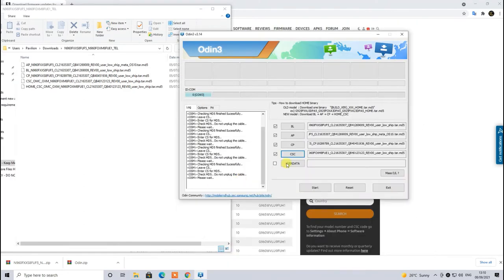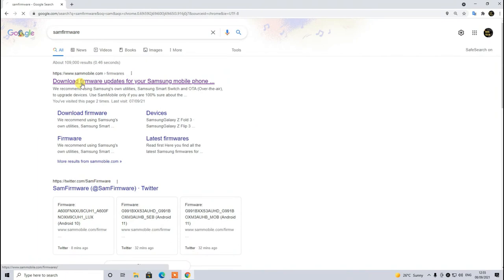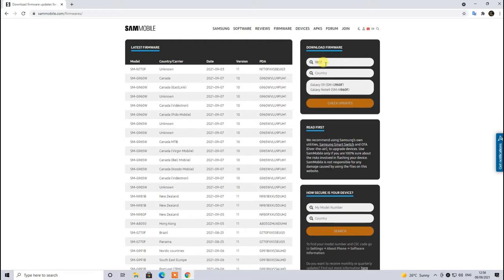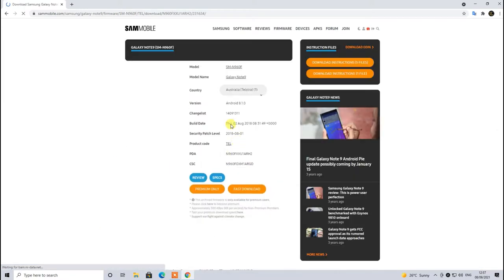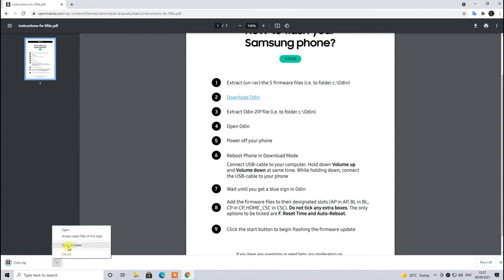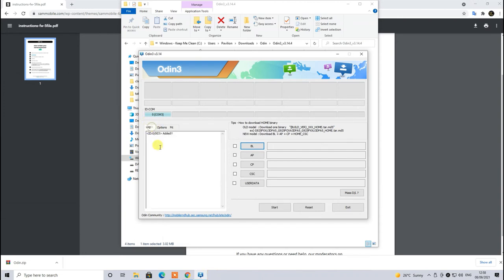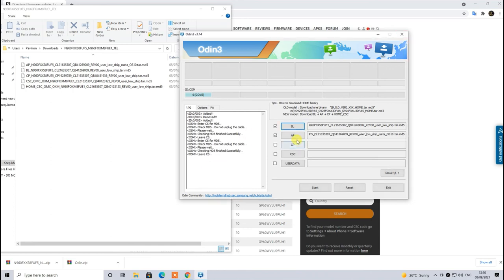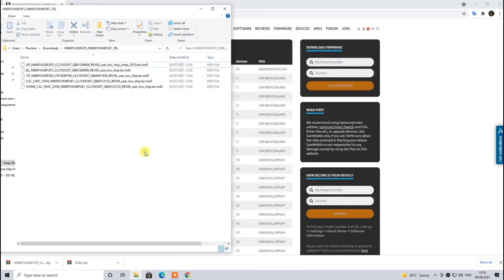how to download correct Samsung firmware and flash it using ODIN in 2021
go to sammobile website
create free account
click firmware
in search area type model name
in country, type country

download the appropriate file for flashing
download Odin v3.14
connect phone
load files in each section
wait for the system to finish the setup files
click run when you see blue com port

wait for the files to flash

please read carefully before you process this action as it will erase all data
you can ask for help where required